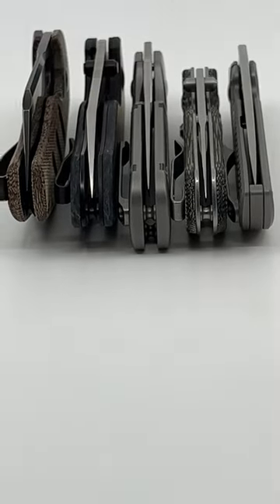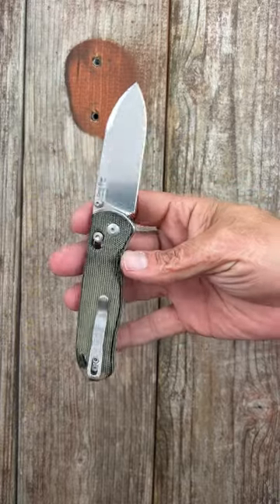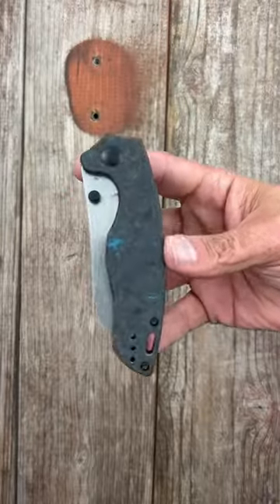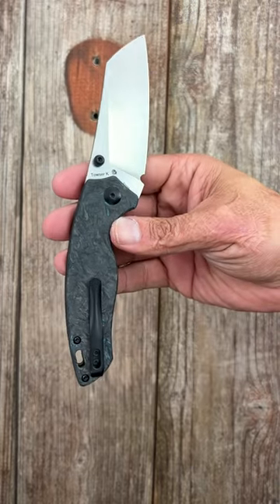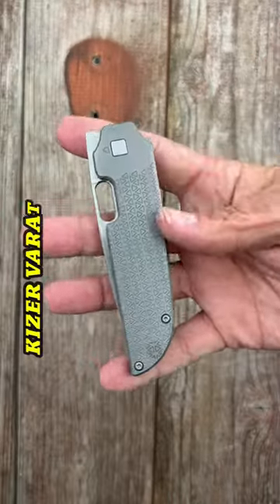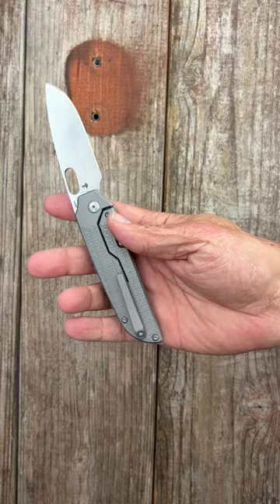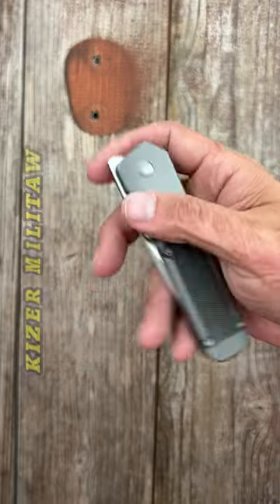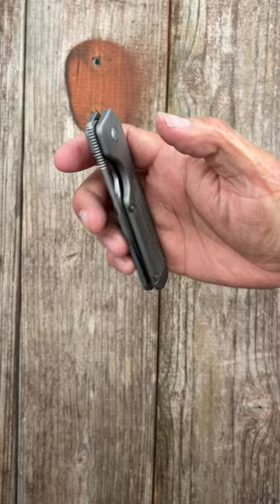5 Favorite Kizer Knives!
5 Favorite Kizer Knives!